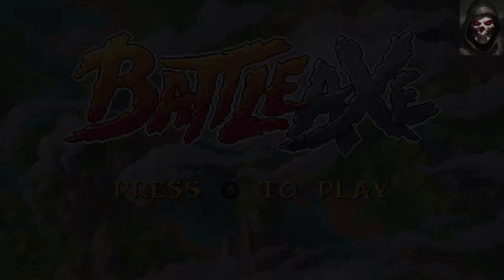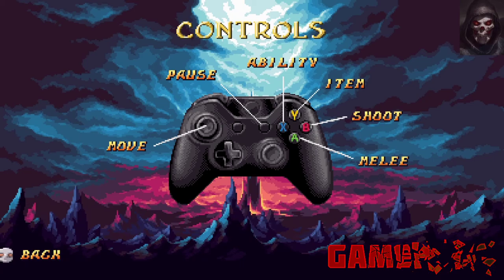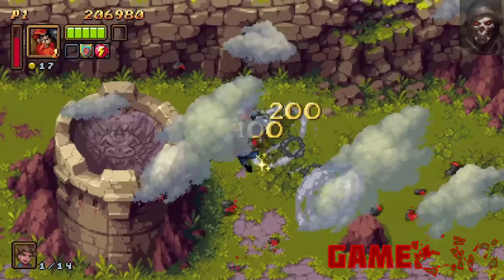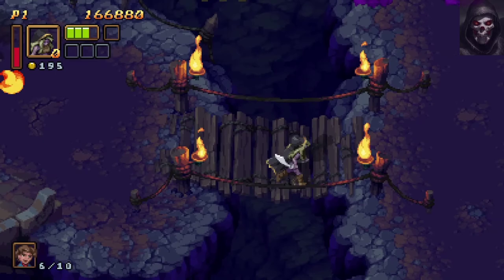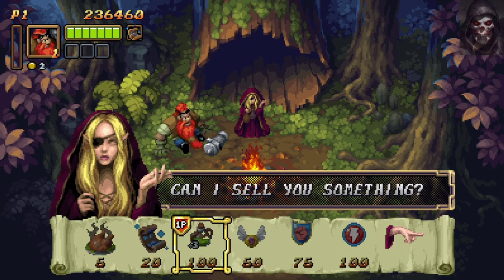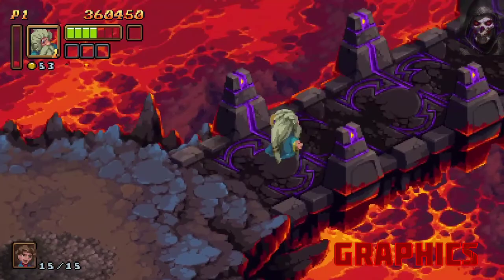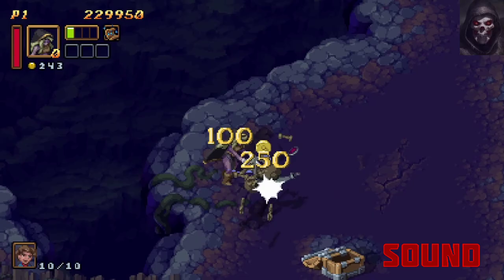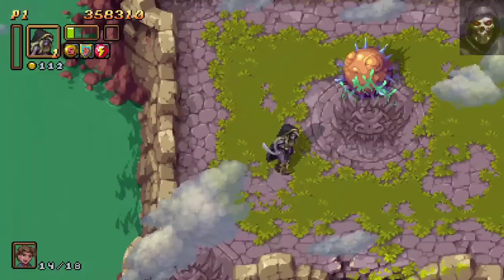Battle Axe Review (Series X) - Back in my day we didn't have a save function....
I review Battle Axe, an isometric 2d hack n slash game in a retro art style, funded with the help of Kickstarter. Now for transparency, i can confirm I was one of the backers, however this will not influence my opinion on reviewing this game.

All reviews (unless stated otherwise) are based on the Developer/Publisher providing myself with review codes, which i am grateful for, but do not influence my outcome.